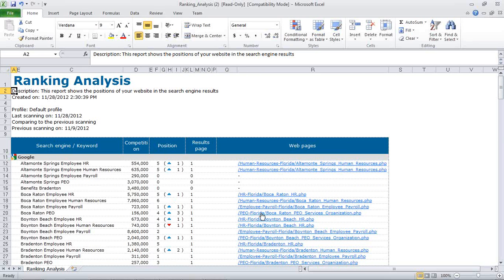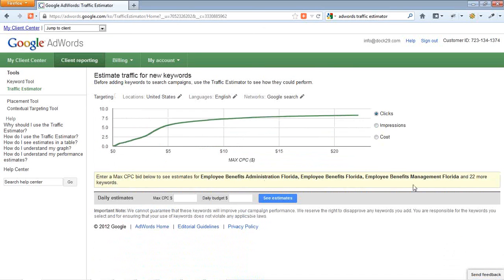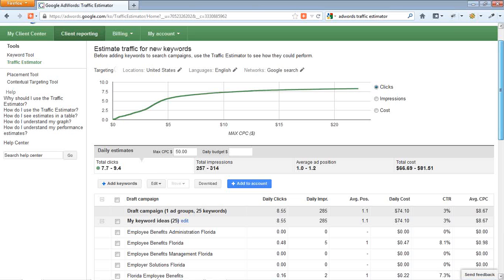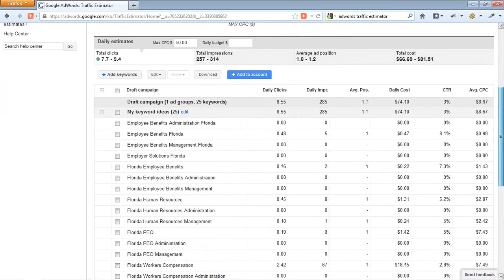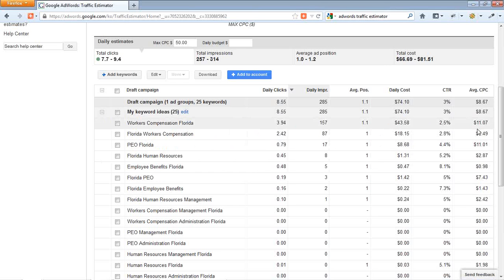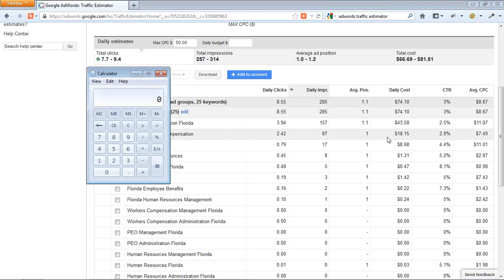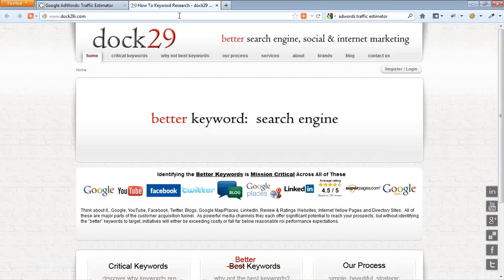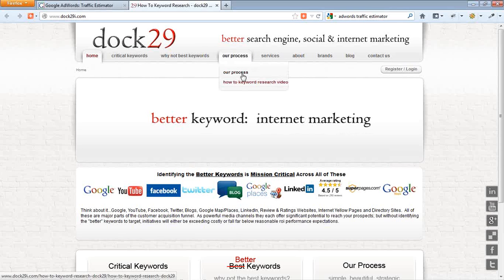Small Business Search Engine Marketing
Small Business Search Engine Marketing Problems or Questions?  Is your Google Adwords campaign costing you a little too much for the return you're getting.  Maybe you're considering starting up a Google Adwords program for your small business.

This small business search engine marketing video highlights an actual example of why ppc programs can often leave small businesses feeling a bit, well um, robbed.

If small business search engine marketing is important to you, then we will introduce you to an option that will save money and help you achieve rankings on Google organically (aka the big white space where everyone looks!).